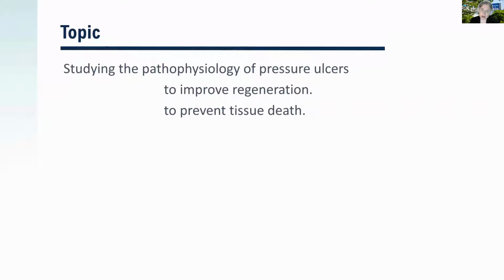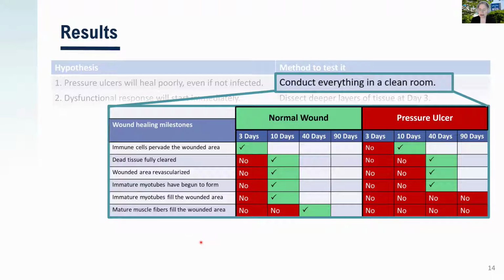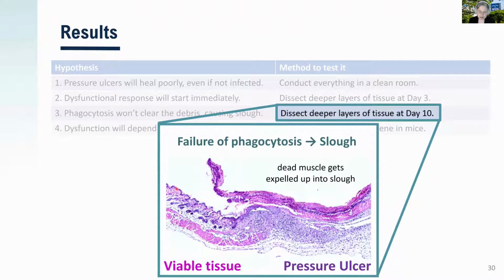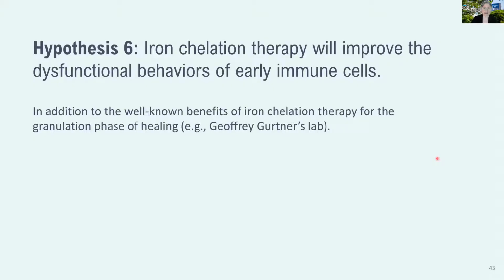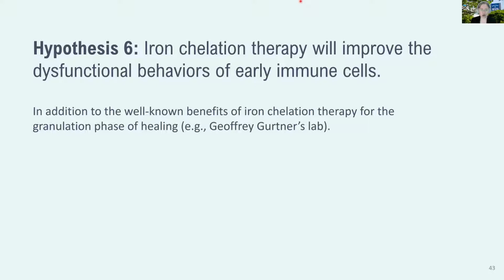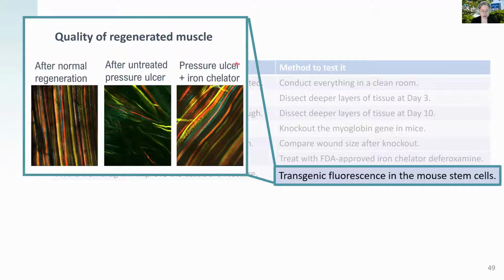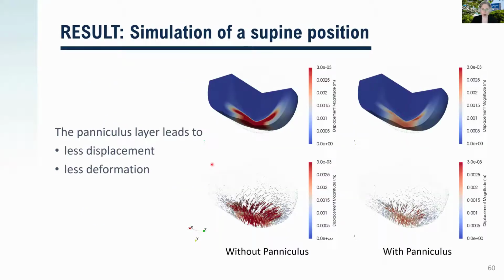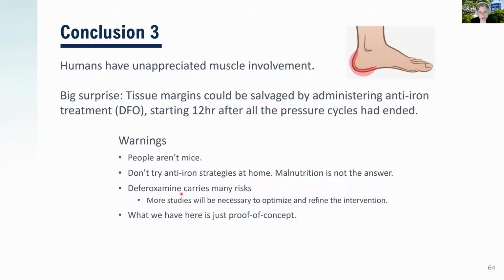Seminar Series - March 22, 2022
"What Goes Wrong During the Wound Healing of Pressure Ulcers?"
Lisa Tucker-Kellogg, PhD.
Assistant Professor | Centre for Computational Biology
Assistant Professor | Program in Cancer and Stem Cell Biology
Duke-NUS Medical School, Singapore

McGill Department of Surgery
Experimental Surgery Seminar Series